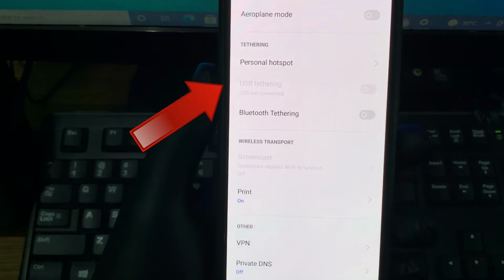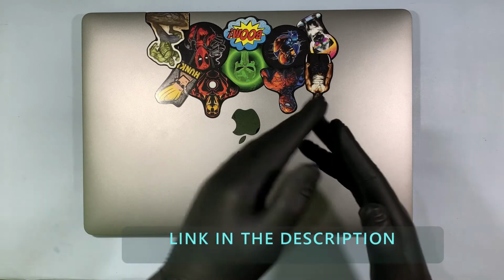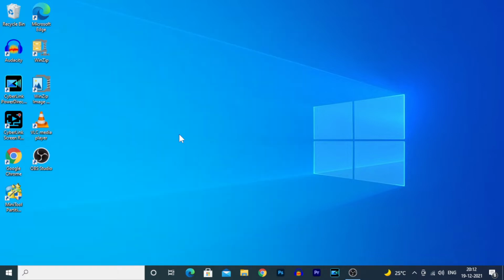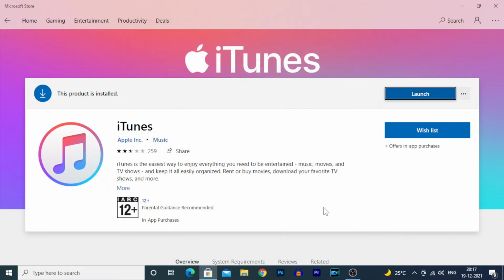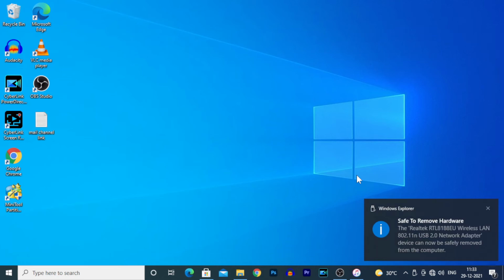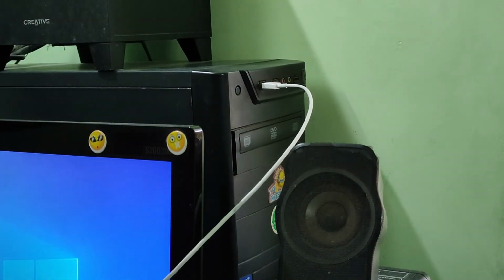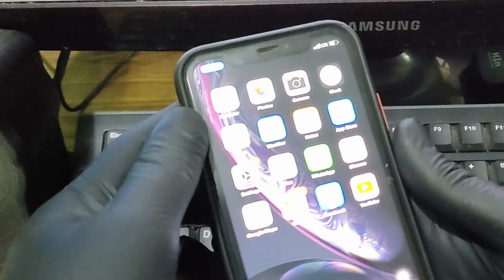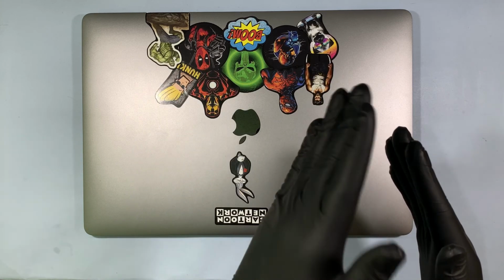How to Connect iPhone Internet to PC | How to Share iPhone Mobile Data with PC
How to Connect iPhone Internet to PC? Share any Model iphone cellular data with any Brand Laptop or Computer/PC within minute. I am explained about how to connect iphone with pc or laptop to share mobile data(Internet) from iphone to pc.